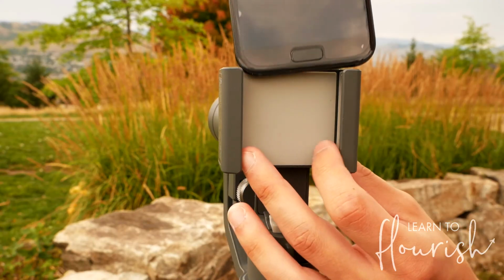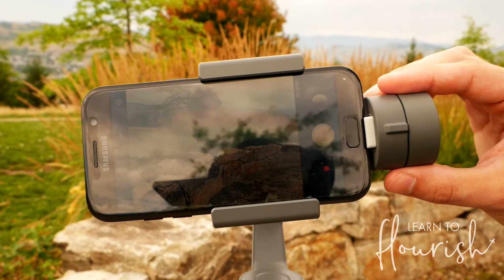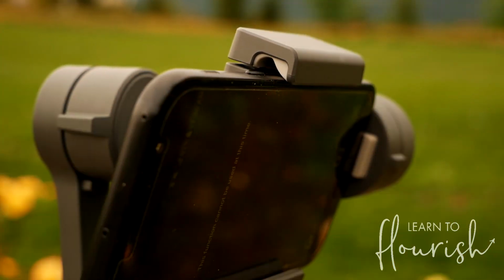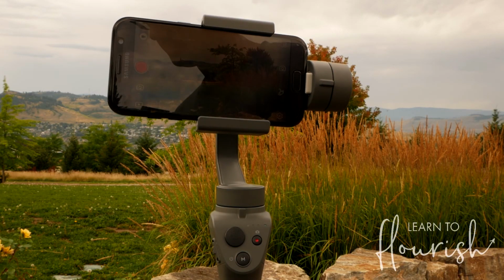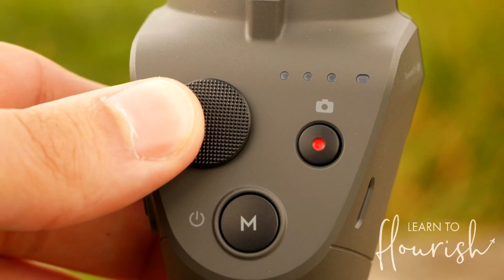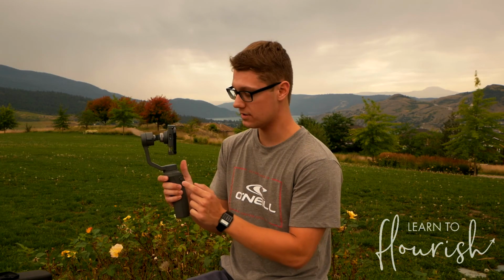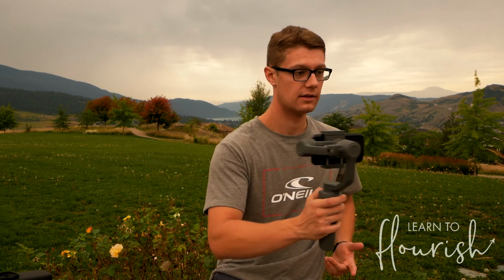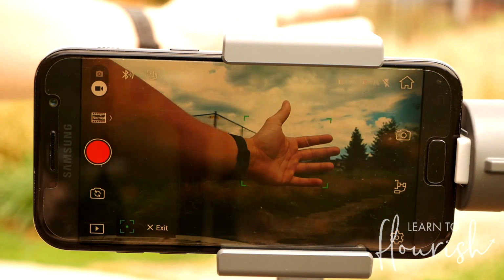How to use Smartphone Gimbals | Learn to Flourish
In this video we'll be breaking down how to use the Osmo Mobile 2 to create stable shots while filming on your smartphone.

The quality of videos that you can create with your smartphone is getting better every year. We are seeing constant improvements to the smartphone tech and there is also a variety of external equipment that you can use to help improve the production quality of your smartphone videos.

One key factor in creating videos is the stability of the footage. No one likes watching videos that have a shaky camera. It disorientates your viewers.